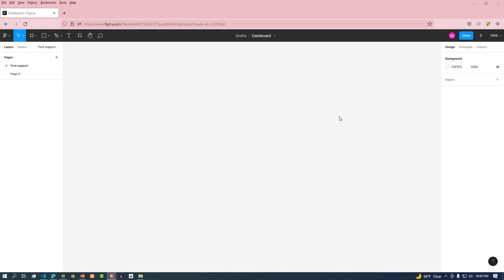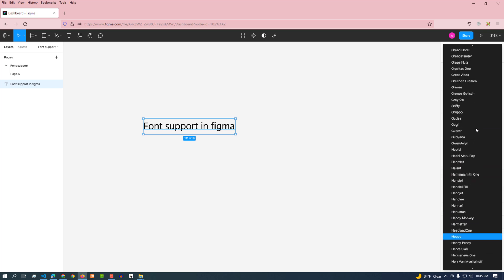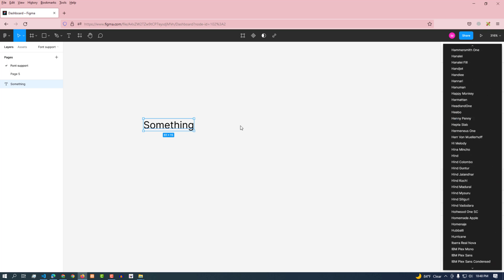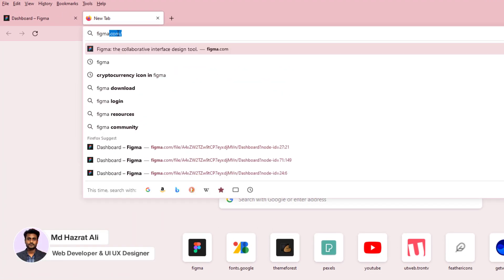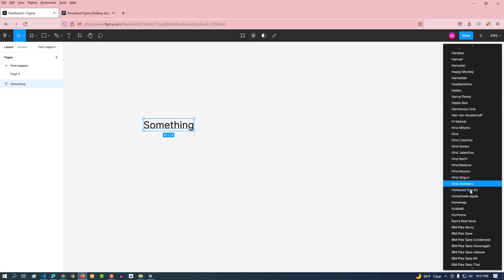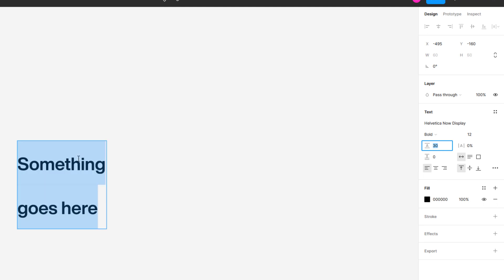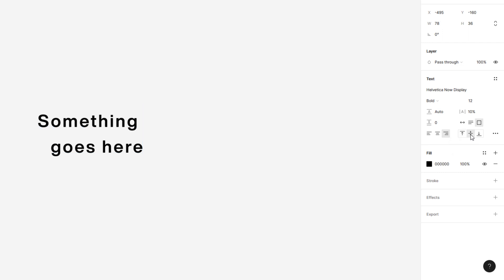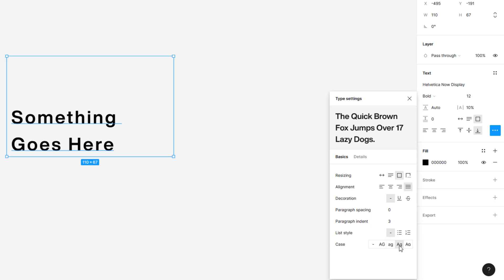How to add custom fonts in figma (Chapter 7) | Figma tutorials for beginners